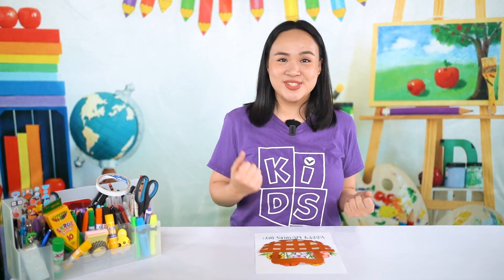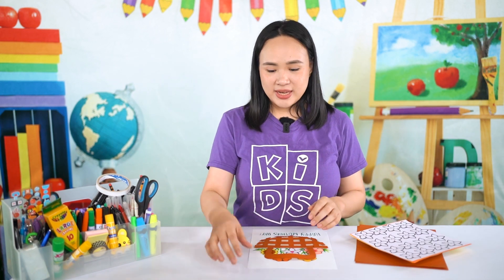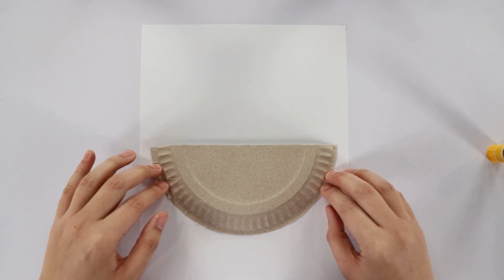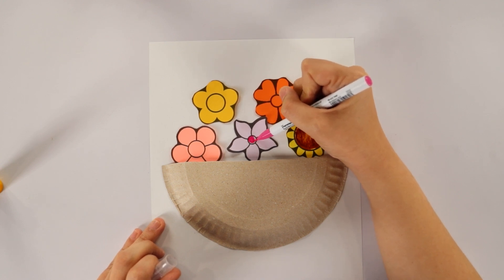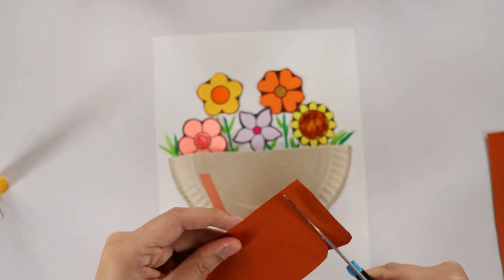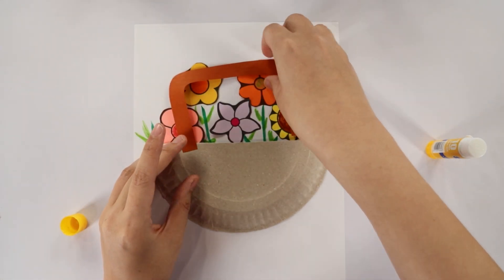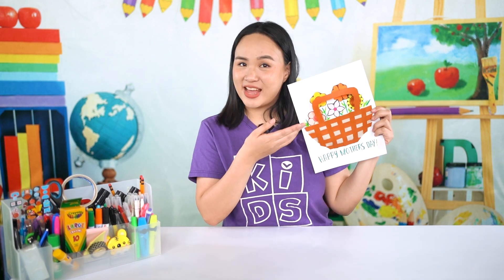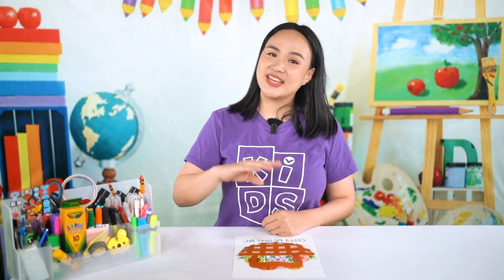Flower Basket | Mothers' Day Craft with Bible Lesson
The story of Ruth is a long one, but in one scene, we find her gleaning in the fields of Boaz. She probably put the stalks of grain in a basket, much like our craft today! But we put flowers instead of grain on the basket so we can give it to our moms or mother figures as our Mother’s Day greeting card, OR you can give it to someone you love!